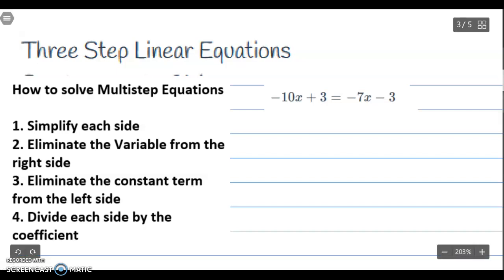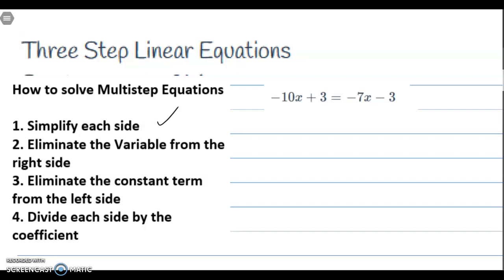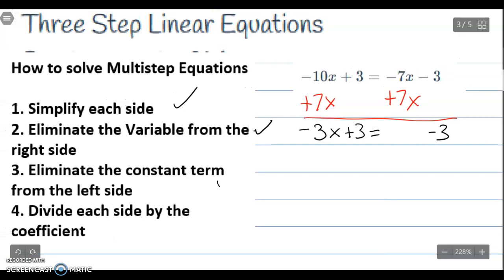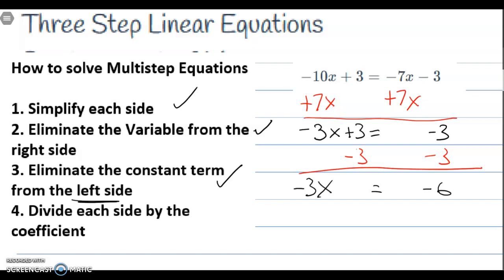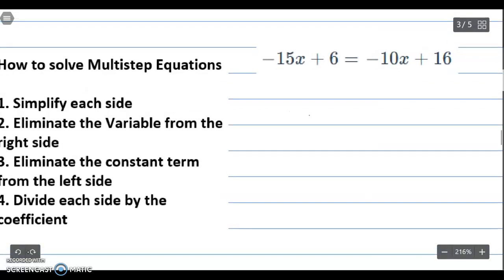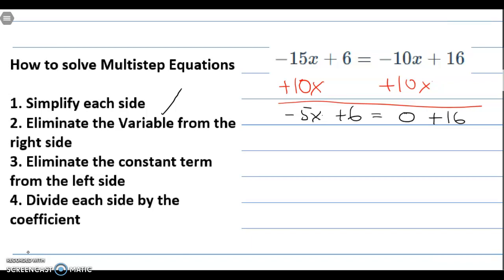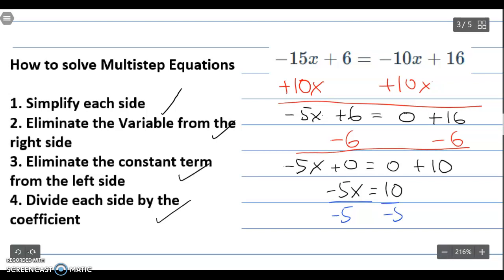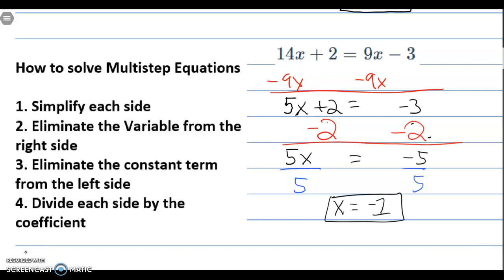Three Step Linear Equations